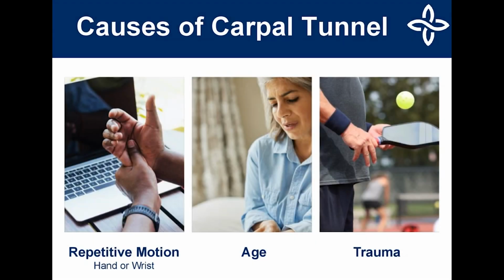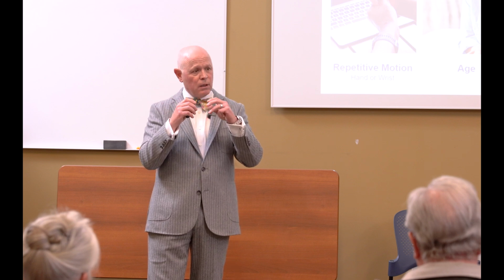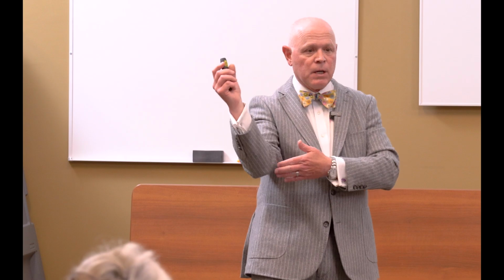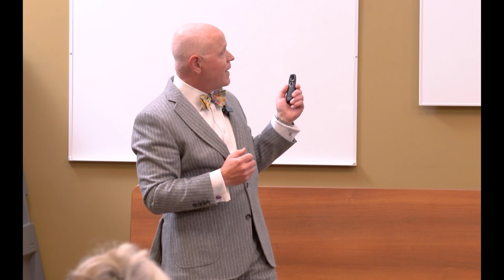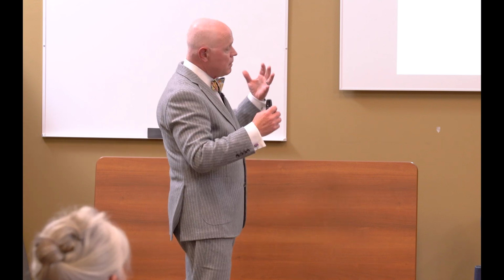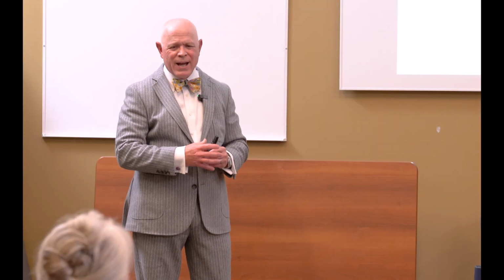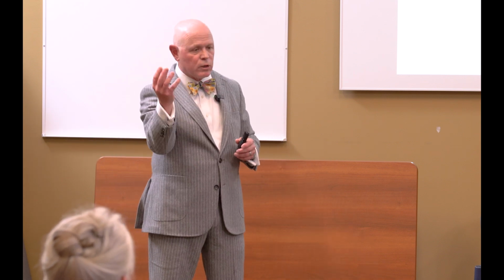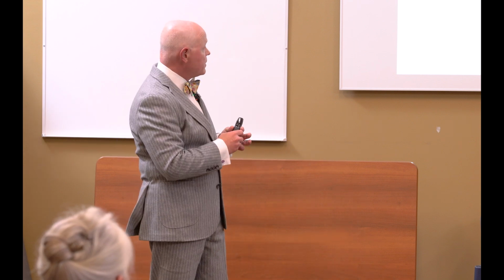DOC TALK: PERIPHERAL NERVE COMPRESSION SYNDROMES- ORTHOPAEDIC SERVICES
Gregory Cush, MD, offered an informative presentation/discussion on peripheral nerve compression syndrome and how it can cause numbness, decreased sensation, tingling, and muscle weakness in your hands or feet. One of the most common types of this syndrome is known as carpal tunnel.